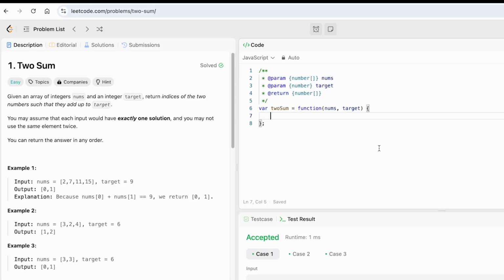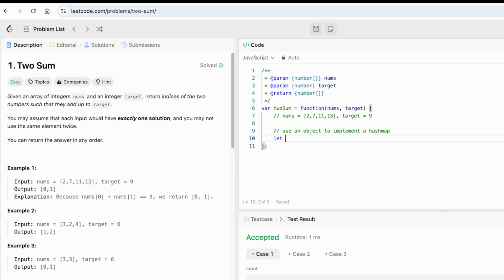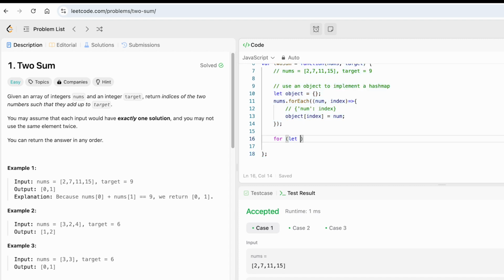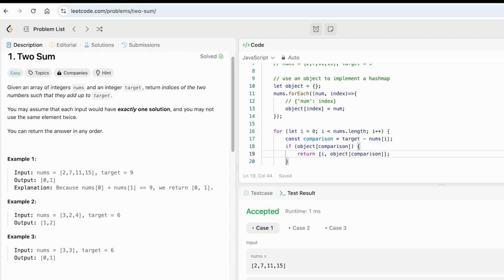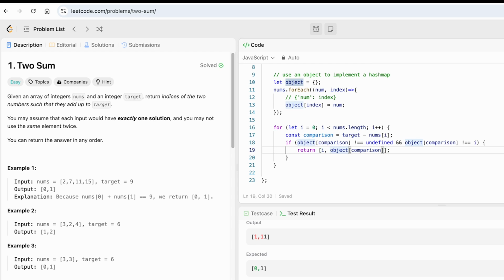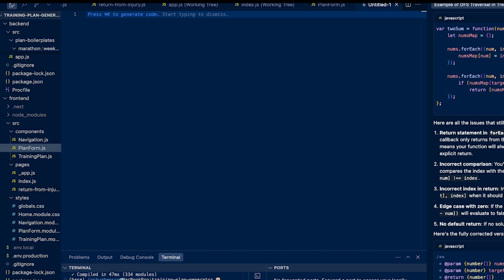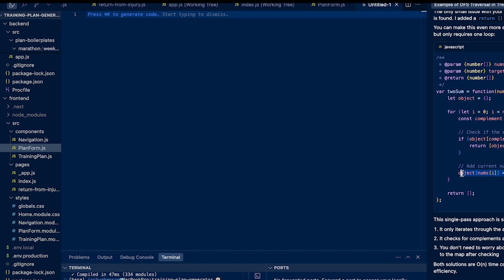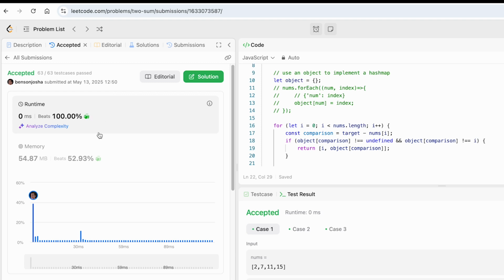LeetCode Two Sum Solution